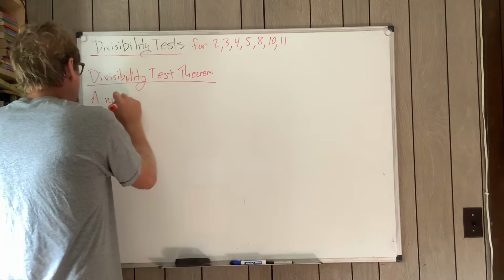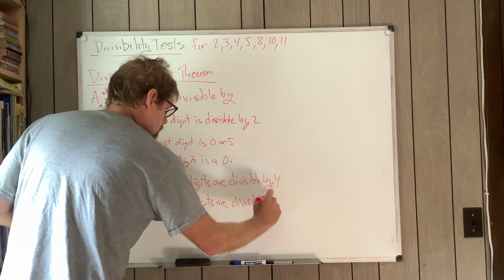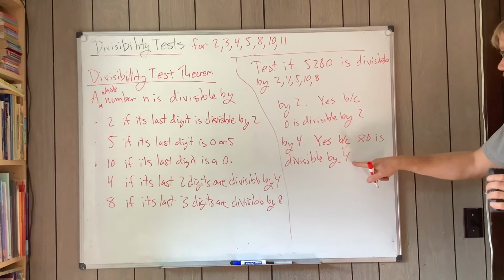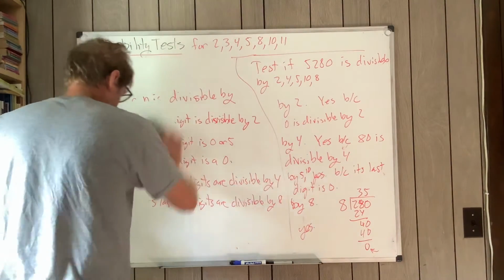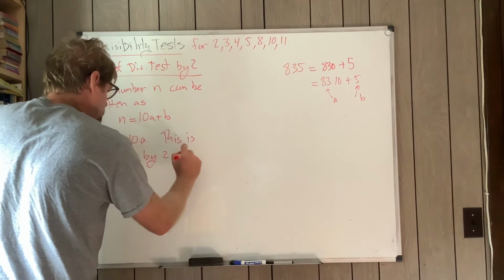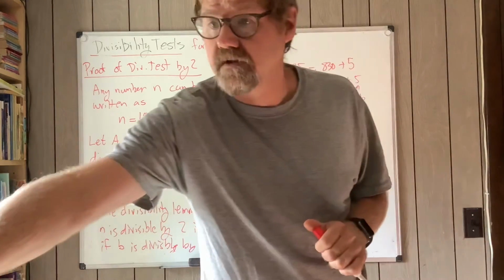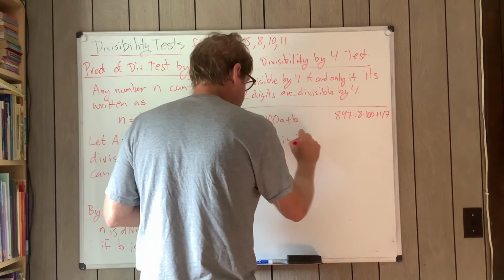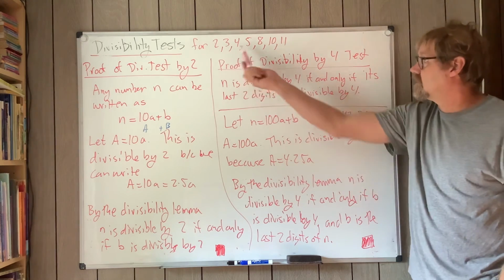Divisibility tests for 2, 4, 5, 8 and 10